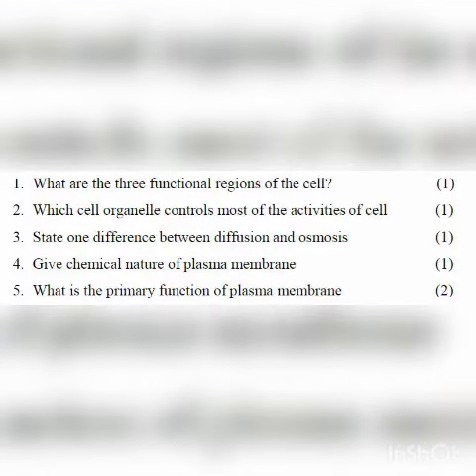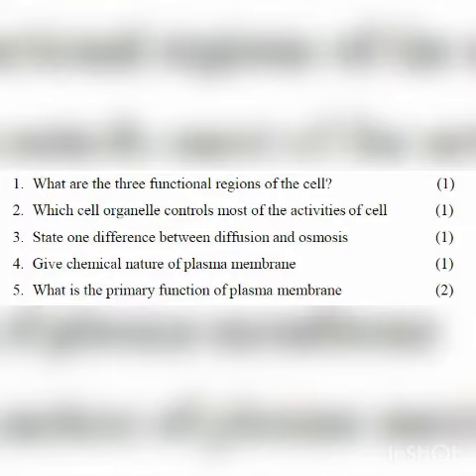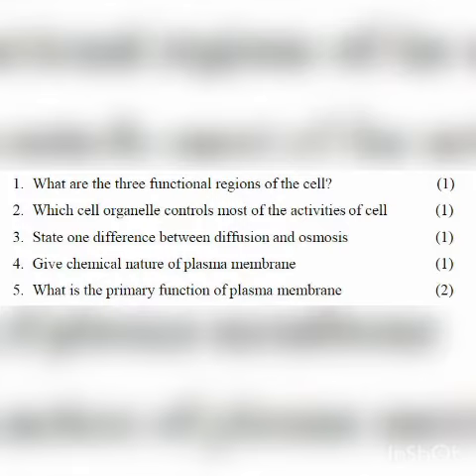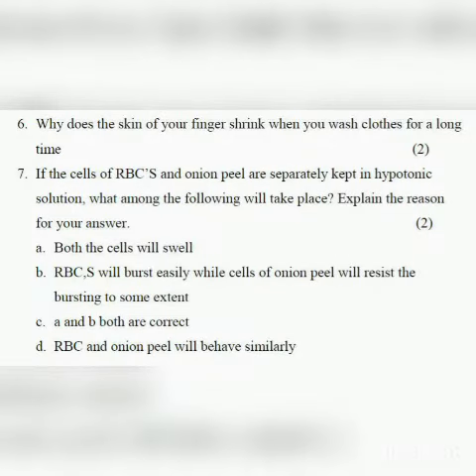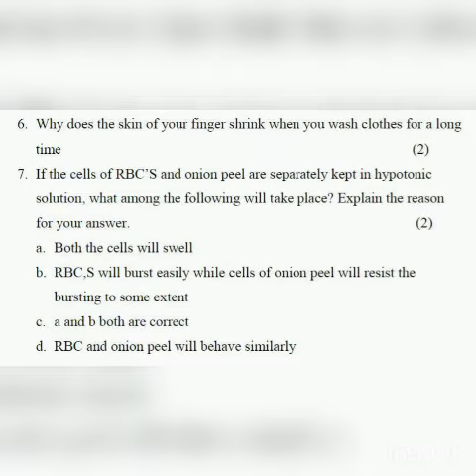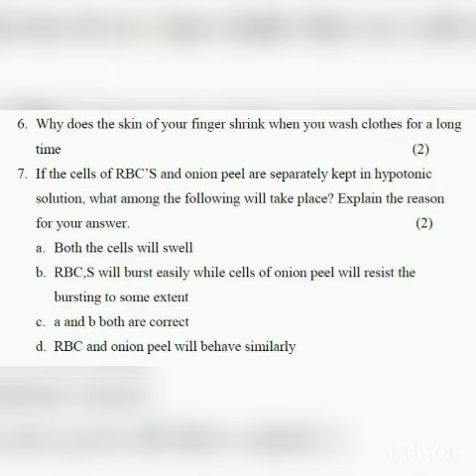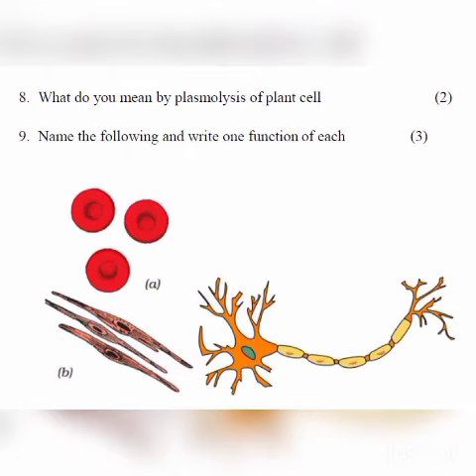Class IX: Biology Class Test (Fundamental unit of life)